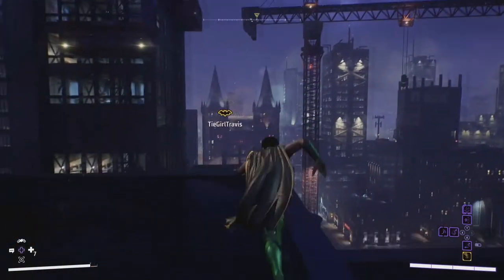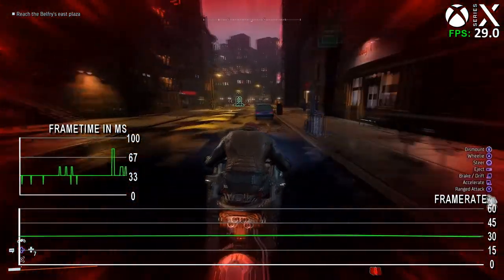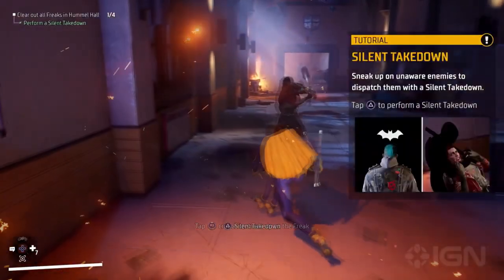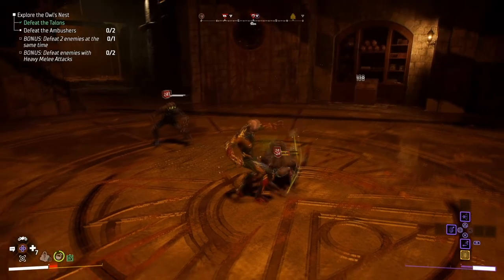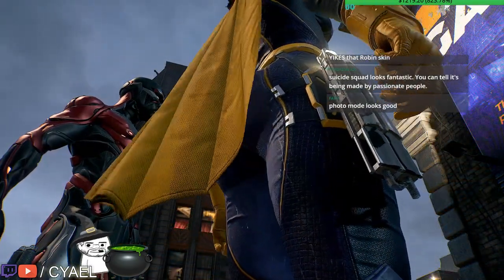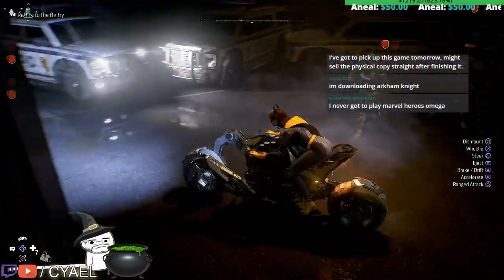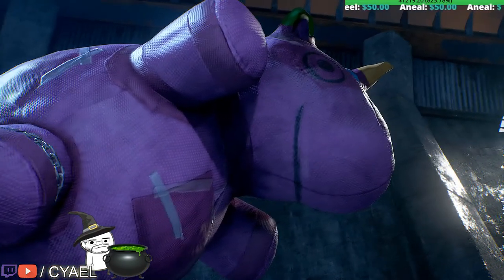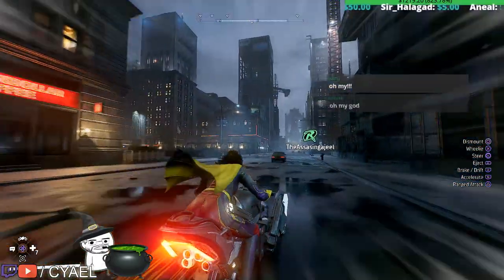Why players cant stand Gotham Knights (Compilation)